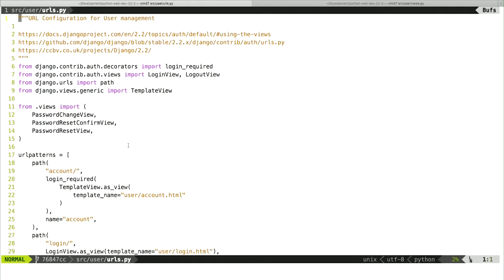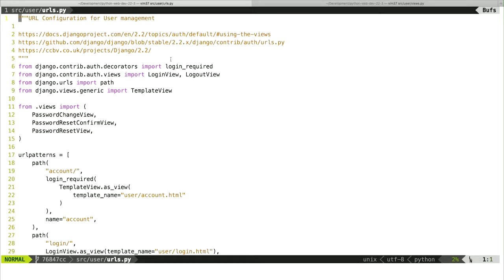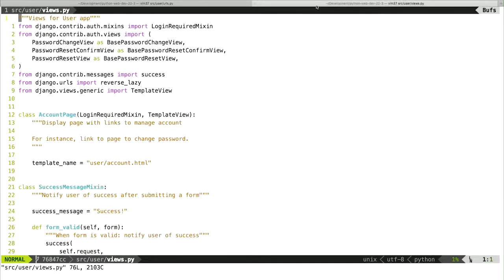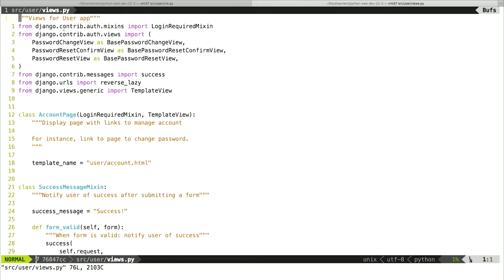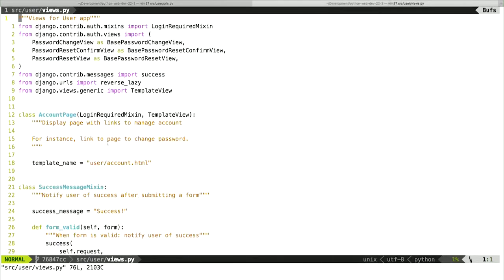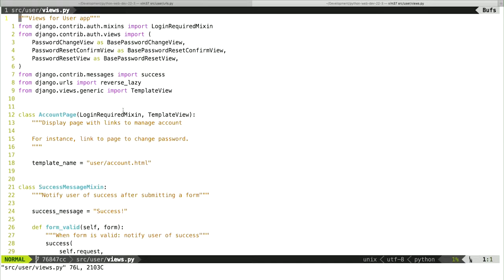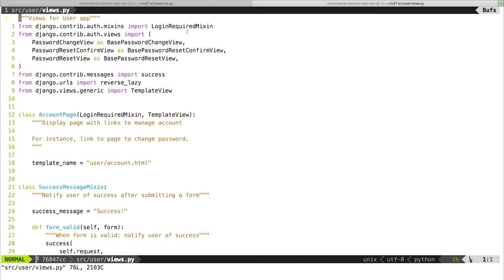Advance Web Development || 24 2.11 Protect pages with login